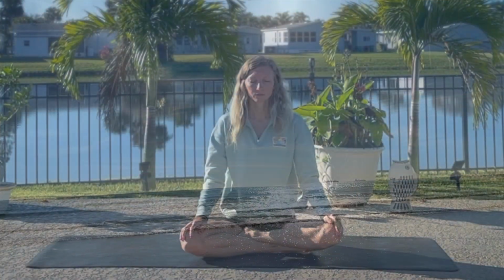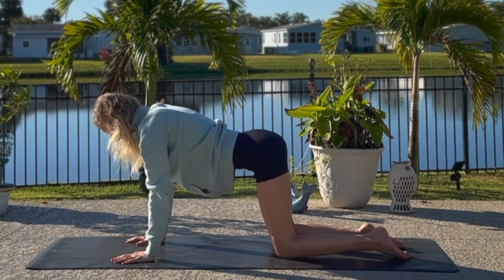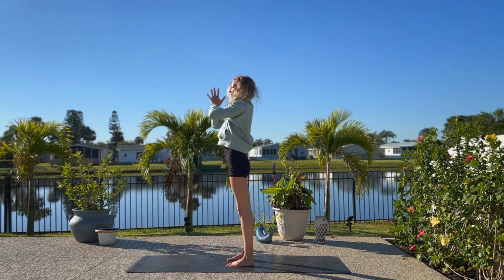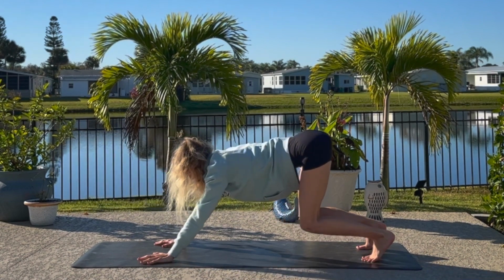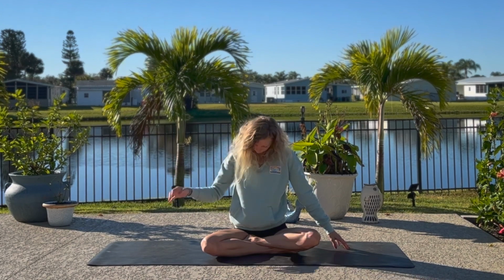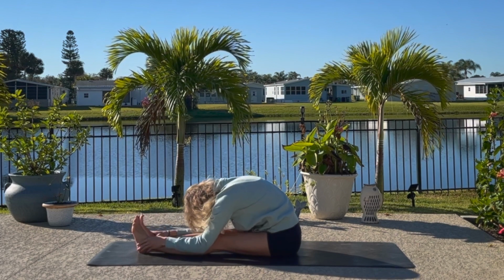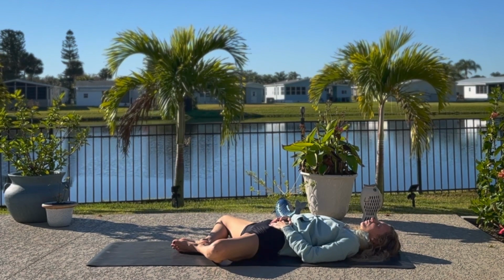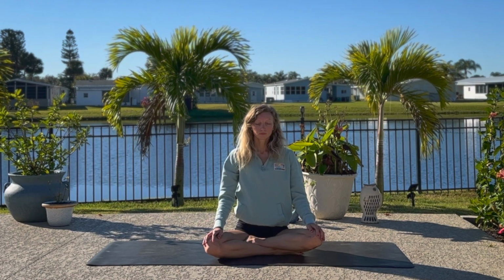Human Design Yoga: Quad Right | Nina Elise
This is a gentle flow with breathwork at the beginning to help calm the mind & body for all of my Human Design Quad Rights (or anyone looking to relax & be in flow!). It can be incredibly overstimulating living in this world, especially when we've been conditioned to plan, schedule, and make lists. This takes away from being able to express our natural gifts and AWARENESS by having to focus so much, removing us from being in flow with life.

This class will help bring you back into your body so you can access the whole of yourself and tap into your natural gifts of just being in flow with the magic that is life. It is in the stillness that you will find it all, so if it feels unnatural, or you are struggling to sit still in the postures, keep coming back and do your best to settle in. You'll find the best answers and inner peace in this space ❤

**Just starting out and want to learn more about your design?

The music in the background has been specially curated for this class, tuned to 528 hz to open the heart ❤

*Music created by Mahmoud Khairi
*Video edited by Andrew W @eaglesguy

By donating to my Youtube channel, you are giving the gift of freeing up time & energy for me to create yoga content for all! Thank you for your generosity 🙏

Yoga & fitness items used in videos:
Resistance bands